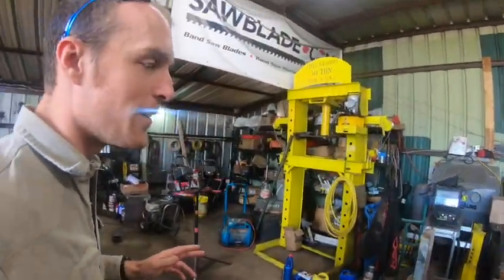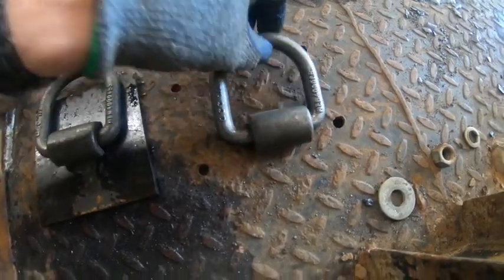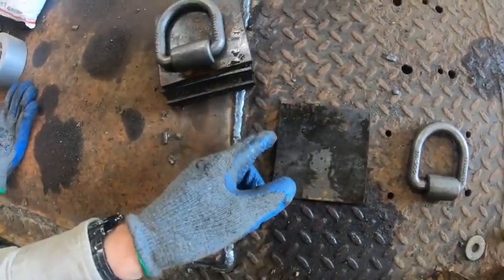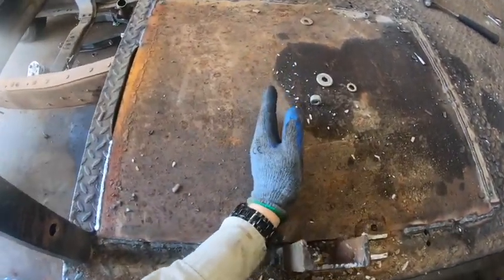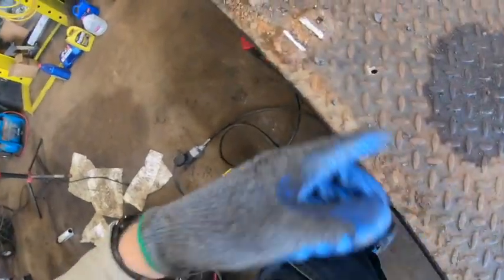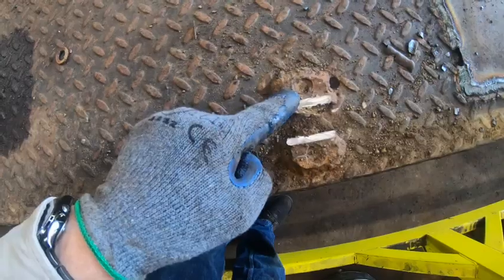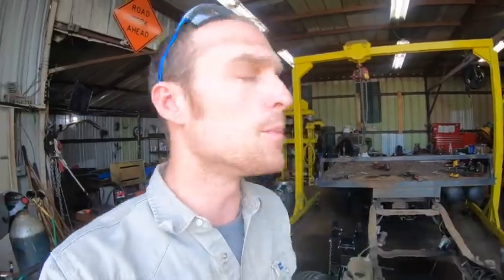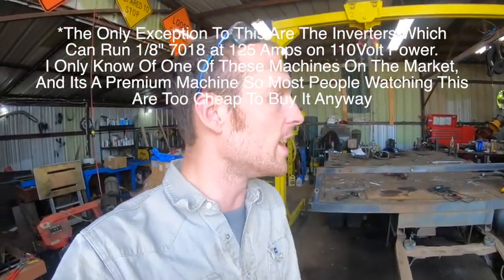D RINGS - EASY TIPS TO WELD THEM ON LIKE A PRO! For Tractors, Trucks, Trailers & Equipment!!!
8 Pack of Weld-On D Rings:

SOME OF MY FAVORITE TOOLS:

The ULTIMATE Welding Slag Hammer, Made In USA:
220 Volt Welding Extension Cord:
Cotton BSX Welding Jacket:
KNIPEX German Made Pliers-Wrench:
OTC Slide-Hammer Kit:
Carbide Burrs - An Affordable Set That’ll Last:
SUNGLASSES I WEAR - Quality at twice the price:
Regular Safety Glasses that I Use:
My favorite rust removal tool:
Makita Metal Cutting Chopsaw: